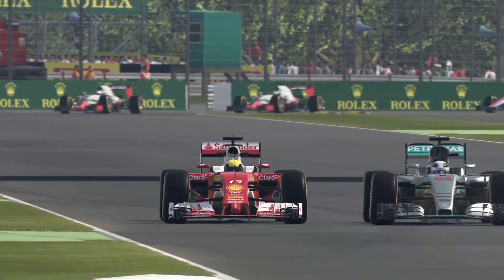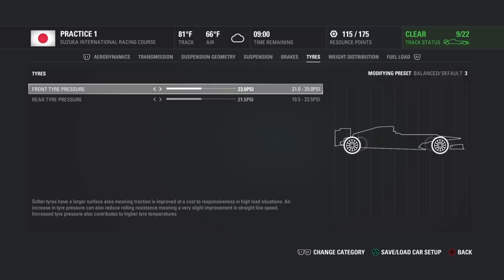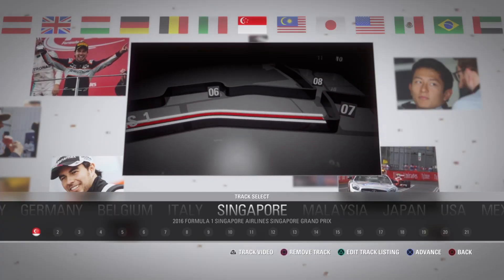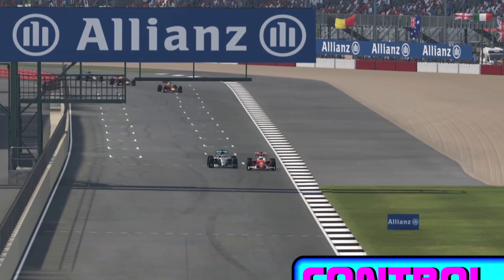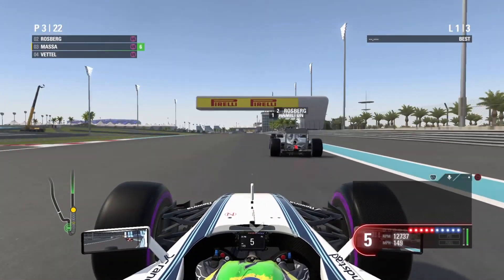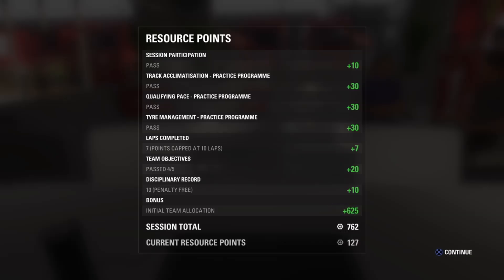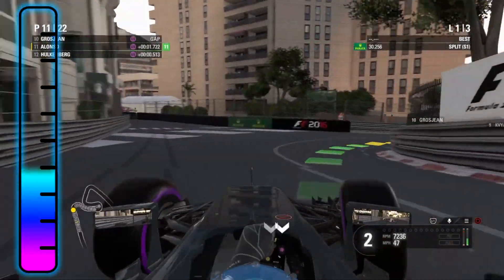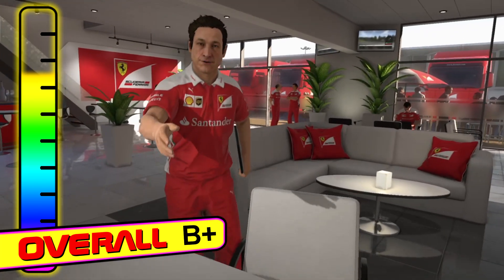F1 2016 Review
This is the eighth installment from Codemaster's F1 series released for PS4, xbox,1 and Steam that brings you inside the world of f1 motor racing to compete for the world championship.  The main feature of this game is the career mode that let's you compete across all 21 real world locations.  There are a load of setup options, and you can tailor the difficulty and simulation to your liking, the more objectives you complete over the weekend, the more resource points you can earn to develop the car.   The better you perform, the more careers points you can earn, which are connected to global leaderboards.   Each weekend contains practice, qualifying, and race events, the higher up the order you finish, the more points you earn towards the team and driver championships. 2016 is the first to introduce you to practice tests, which is something the series has needed all along.  You see, F1 games are balls hard, and most people won't have the patience to learn the nuances of the sport, as well at the demanding controls.  The acceleration and brakes are mapped to the throttles and work incredibly well.   Driving an F1 car is different than you might think.  You need to time your braking zones, glide through the apex, and gain traction.  Its a visceral experience. Remember to not floor the gas if you want to preserve tires.  There are also buttons that used to shift through the fuel mix and status screen, which can be a little cumbersome, like I imagine it would be in real life.
But that's the great thing about F1 2016, there are so many simulations that you can totally get absorbed in this game for a long time, and because of all the tools and options you have at your disposal, you can start in a rookie scenario while pealing back assists and upping the AI to give you the experience threshold you want.  The game runs smooth and has a tremendous sense of speed.  The character models are improved and the replay cameras are good. The audio is mixed well, although I did change my engineer to speak out of the TV and not my controller.
Overall, F1 2016 is the most definitive F1 game to date, and I look forward to what Codemasters has for everyone next year.  Has anybody given the F1 games a shot? What did you think?  Start a dialogue in the comment section and visit the